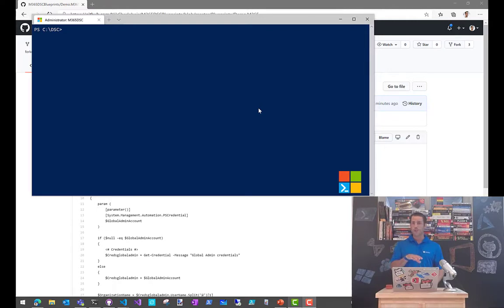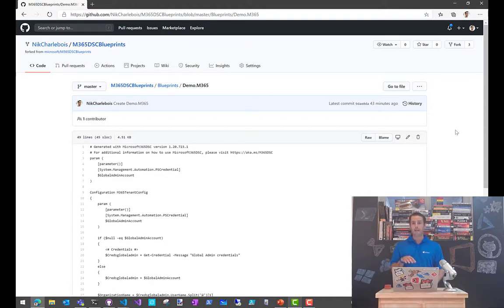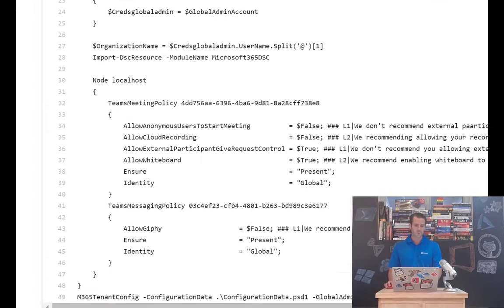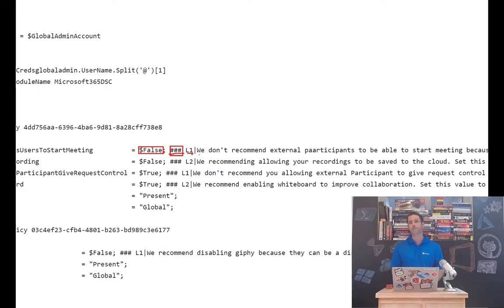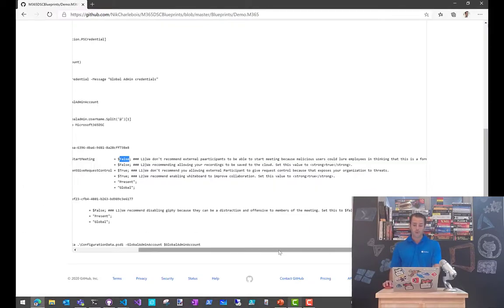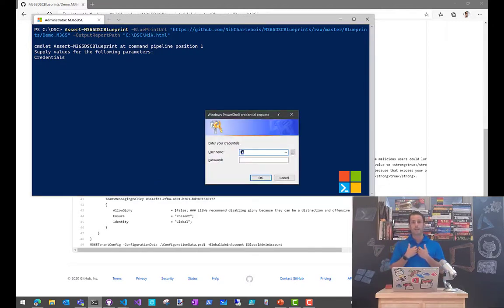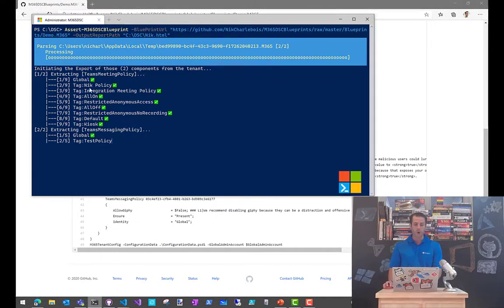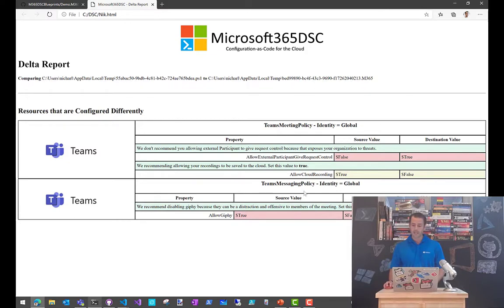Episode 017 - M365DSC Blueprints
Microsoft365DSC Blueprints and the new Assert-M365DSCBlueprint command which allows you to assess any Microsoft 365 tenant against a good known configuration hosted anywhere, including on GitHub.